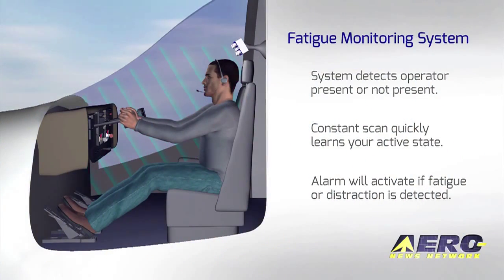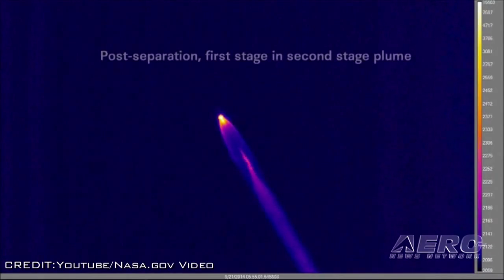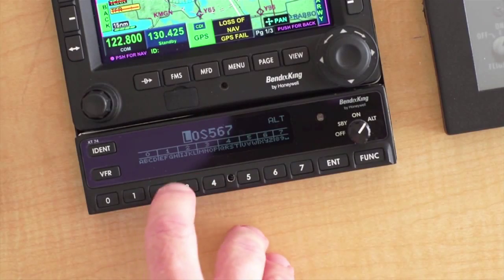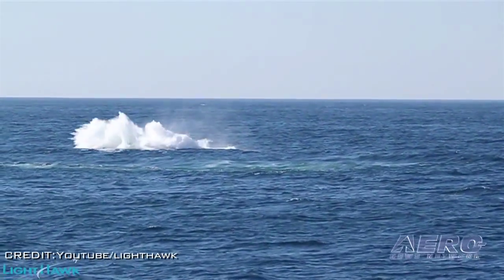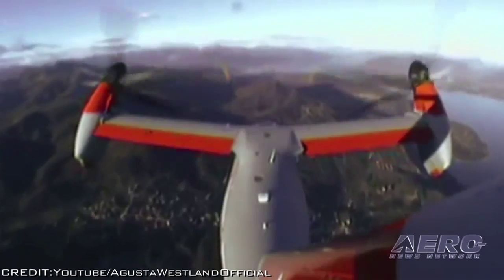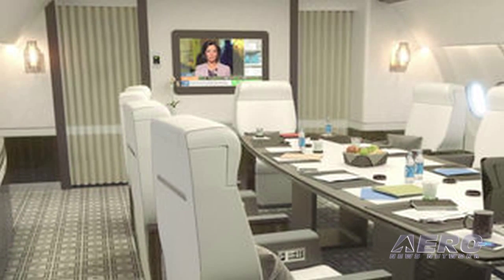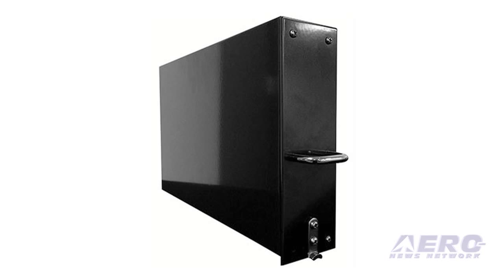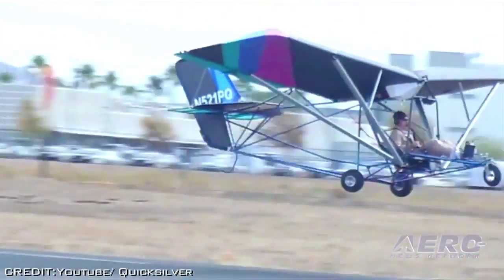Airborne 10.24.14: AML's Innovations, NASA Preps For Mars, LightHawk Saves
Also: AW609 Pilots Honored, Airbus' VIP Cabin, FreeFlight's FTX-200, Quicksilver S-LSA Milestone

During our visit this week to NBAA 2014, Jim Campbell had a chance to talk with Mark Lange of Aviation Modification Leaders, also known as AML, and learn about a new technology that is almost beyond belief. They discussed a system that is designed to increase the situational awareness in the cockpit by identifying fatigue, the effects of hypoxia, and the side effect of sleep apnea. There are additional benefits of the system but these are the top 3 that have been identified as the short fuse to an accident. NASA has captured thermal images of a SpaceX Falcon 9 rocket on its descent after it launched in September. It’s hoped data from these thermal images may provide critical engineering information for future missions to the surface of Mars. The non-profit conservation group known as, LightHawk, will begin flying monthly aerial surveys over the northern Gulf of California to save the critically endangered Vaquita Porpoise, whose population currently stands at approximately 97 individuals. All this... and MORE in today's episode of Airborne!!!

Airborne 10.24.14 is chock full of info in this news period ending Friday, October 24th, 2014... Presented by Aero-TV veteran videographer and Airborne Host Ashley Hale, and supported by ANN CEO/Editor-In-Chief Jim Campbell, Chief Videographer Nathan Cremisino, and Aero-Journalists Tom Patton, and Earl Downs, this episode covers:

AML’s innovative Pilot Fatigue Warning System
New Commercial Rocket Descent Data May Help NASA With Future Mars Landings
LightHawk Flies To Help Save Endangered Porpoise
AW609 Test Pilots Receive Iven C. Kincheloe Award
Airbus Introduces A New VIP Cabin Concept
FreeFlight Systems Introduces FTX-200 ADS-B System
Quicksilver Makes First Flight Of Customer Owned S-LSA